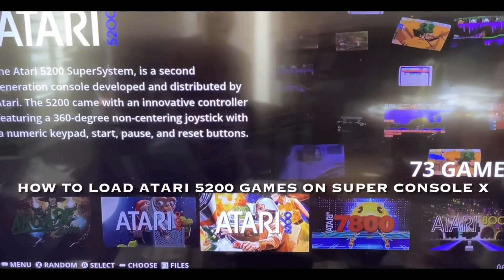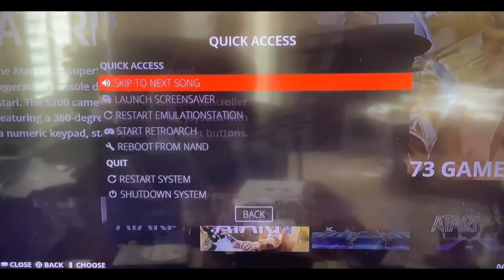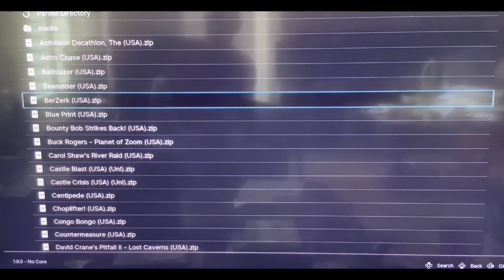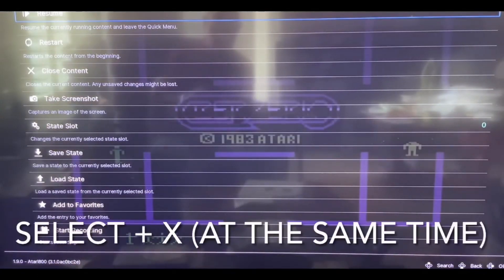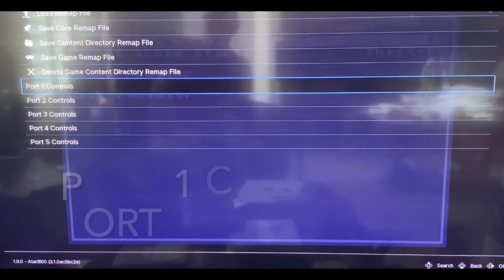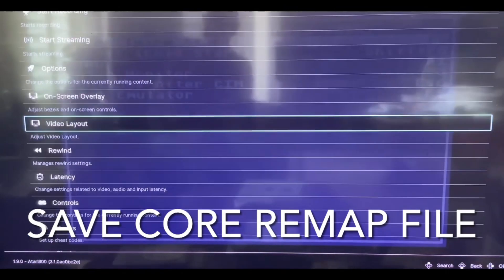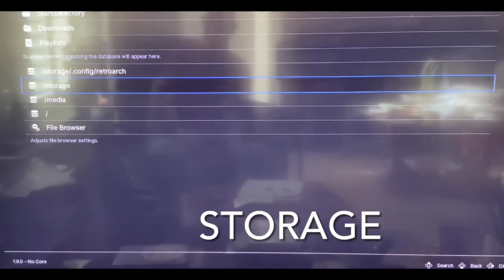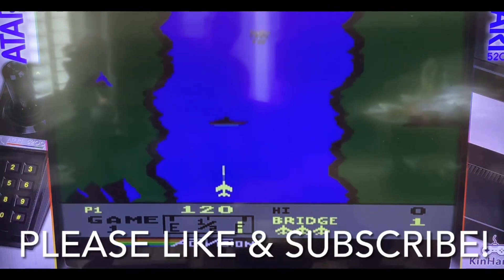Play Atari 5200 Games on Super Console X/ X Cube Retroarch Tutorial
This video shows you how to load Atari 5200 games on Super Console X and Super Console X Cube. The games will not work when choosing them from the "front end" of the console. So this is a way of doing it through Retroarch which granted is a bit fiddly but at least you get to play the 5200 games!